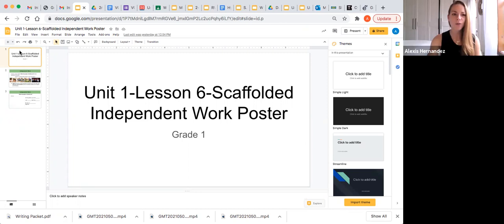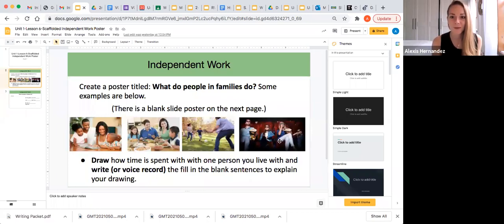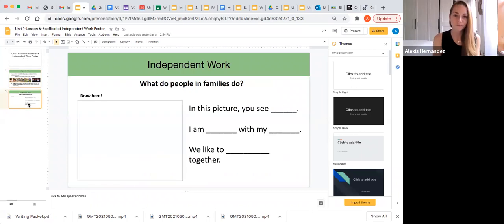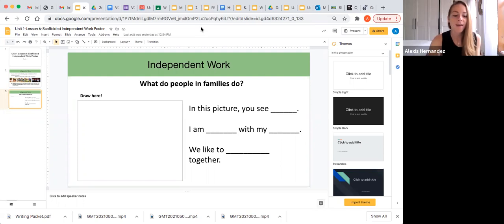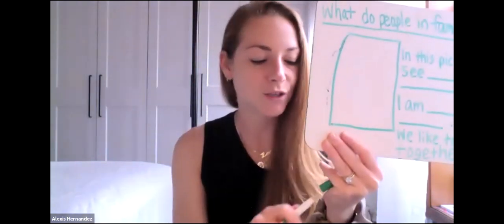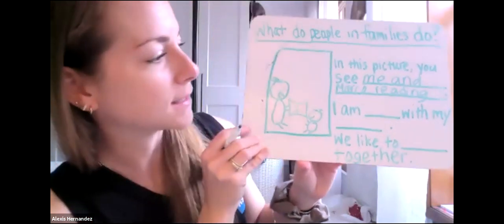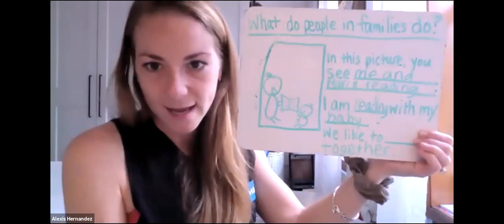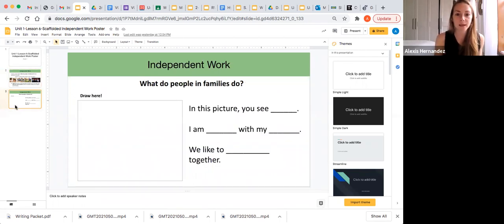Unit 1Lesson 6Scaffolded Independent Work Poster Student Video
This video will model how to complete the independent work project associated with Unit 1 Lesson 6 for grade 1. The students will see how to complete their work posters and have a poster modeled for them.